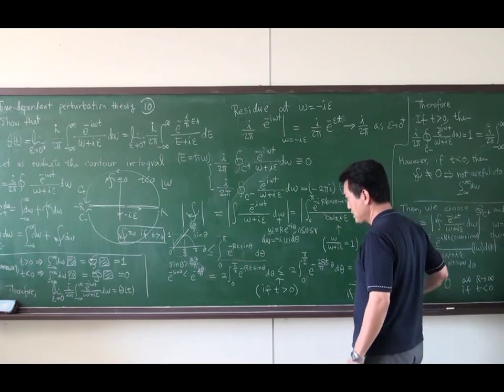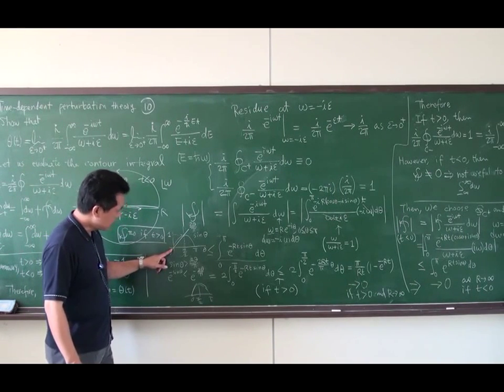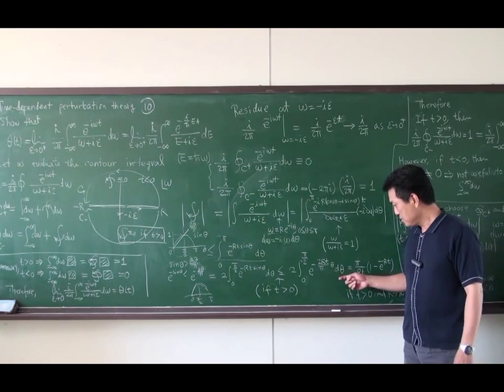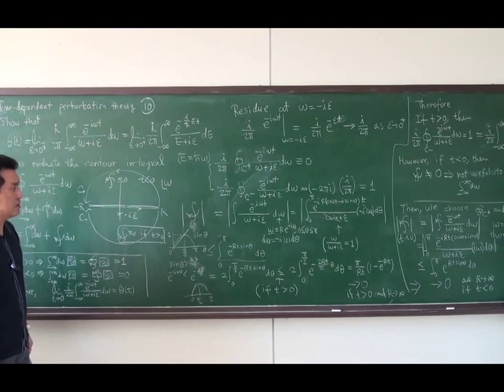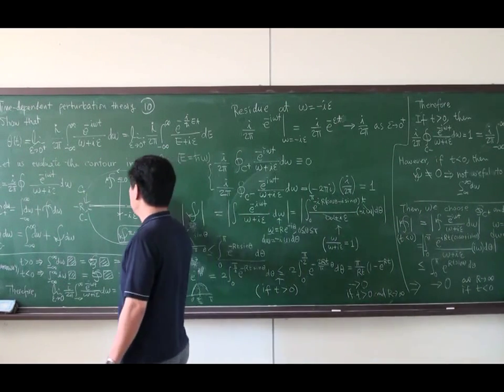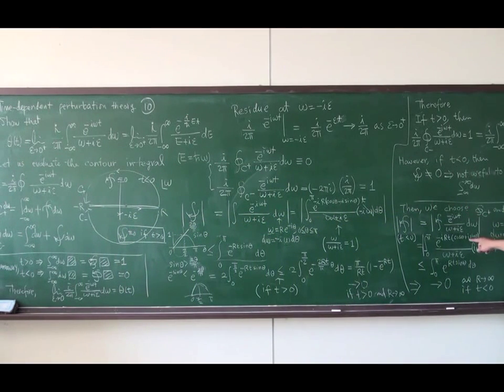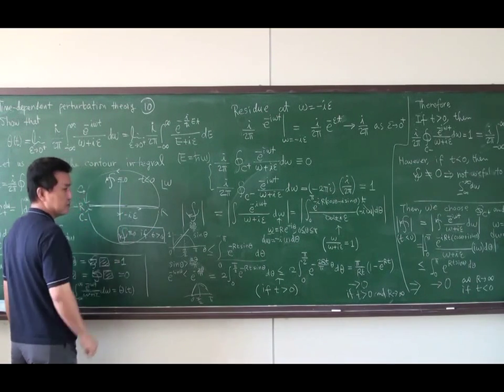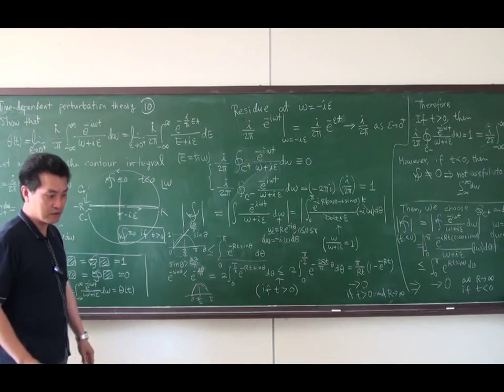5 6 Contour Integral Definition of the Theta Function 3